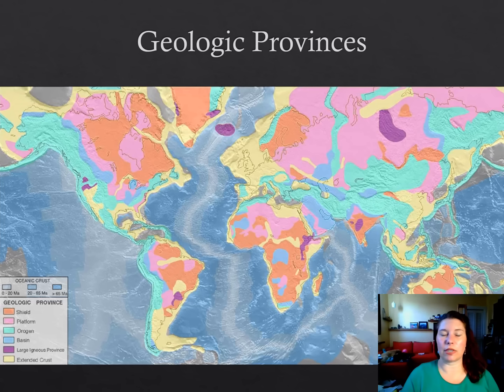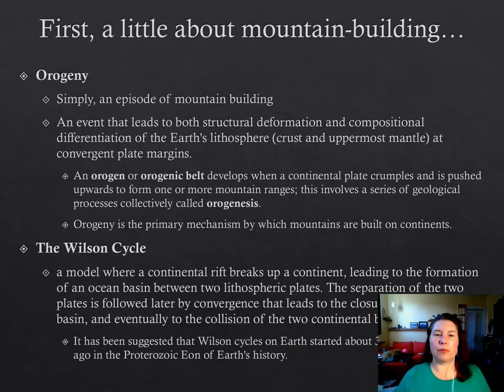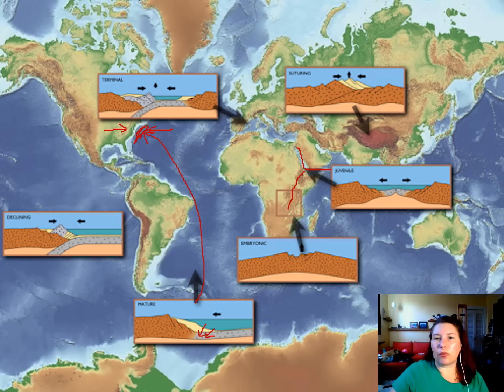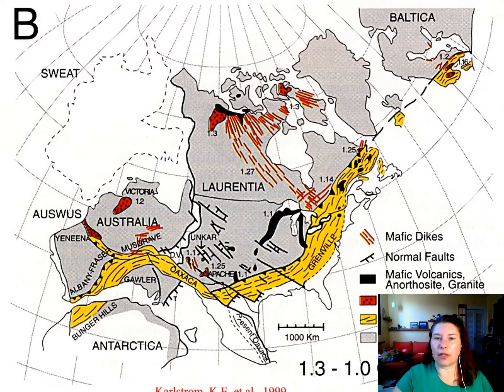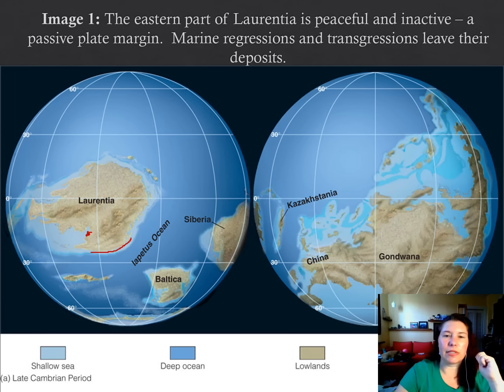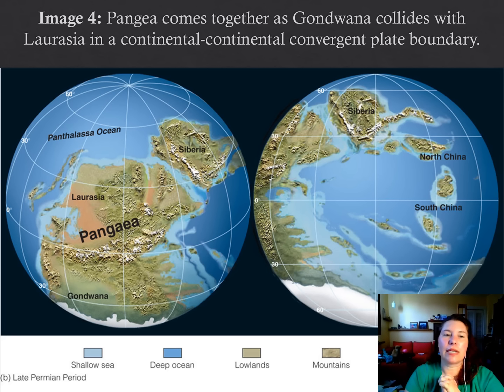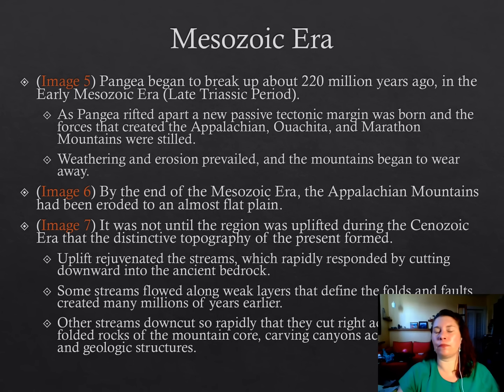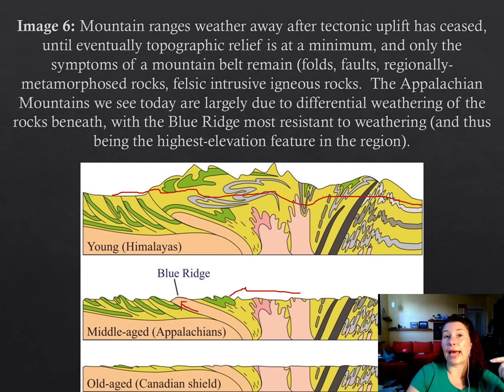The Formation of the Appalachians